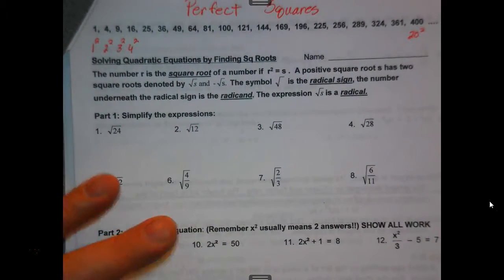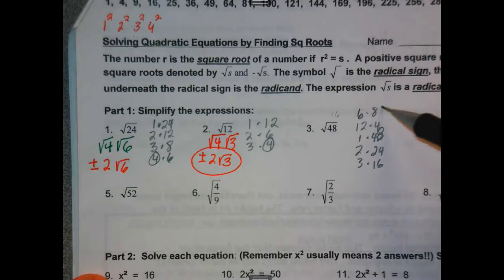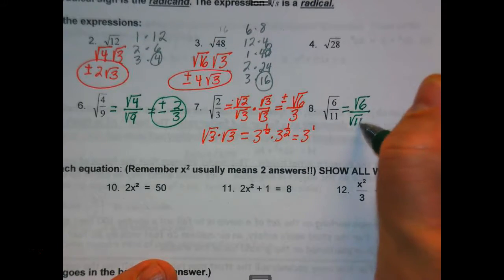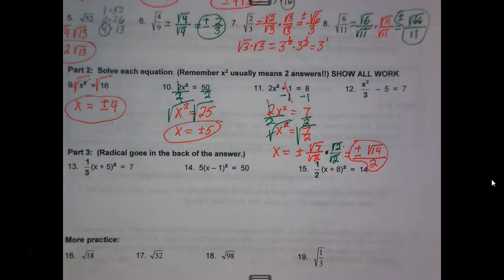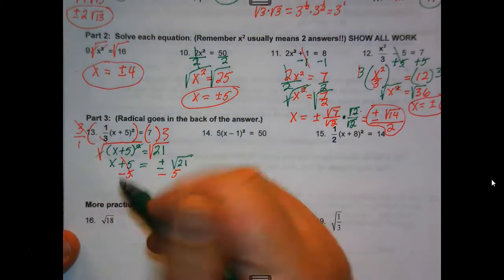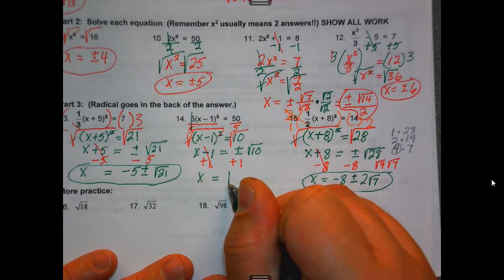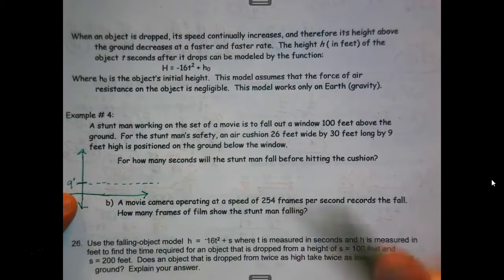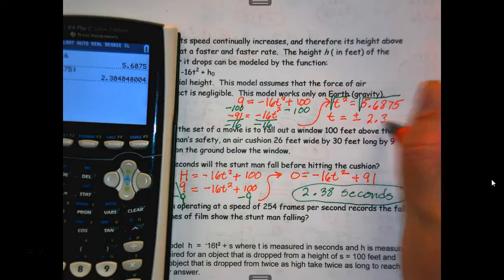A2 - Note Key Day 1 - 3rd Hour- Solving Quad by Square Root